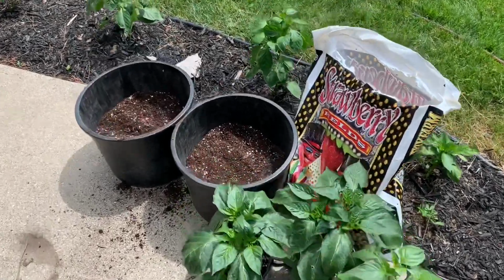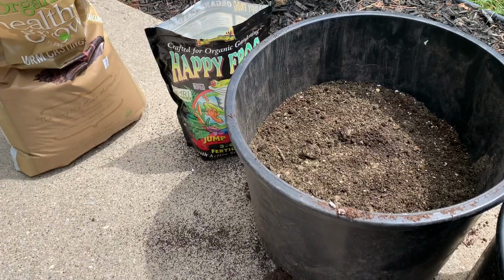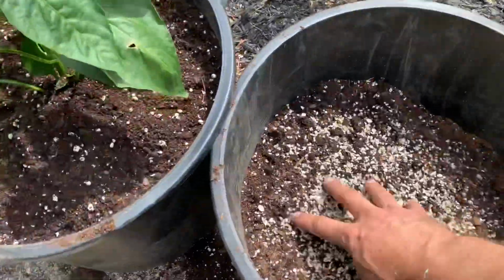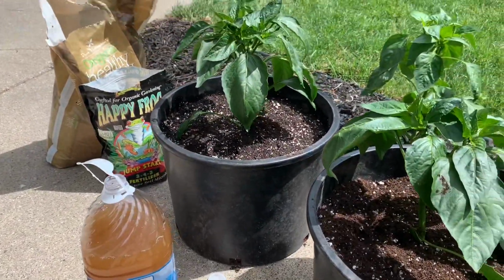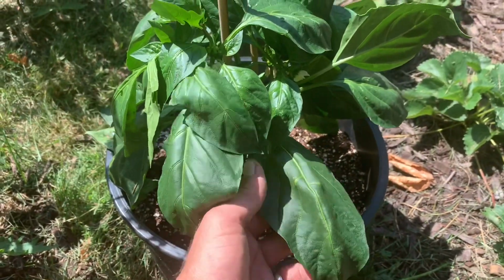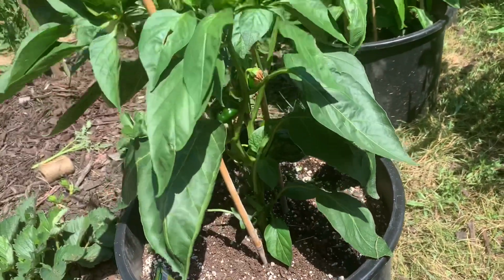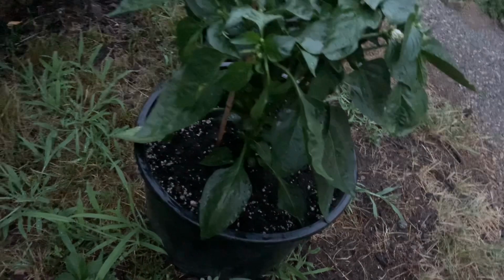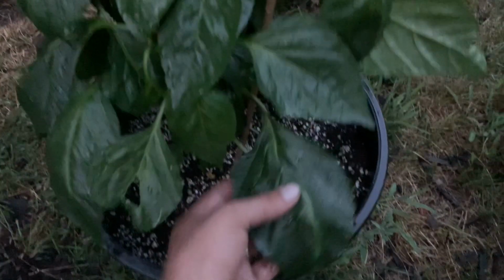Bell Pepper Container Gardening - Organic vs Non-Organic and Heat Stress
This is Part 1 of my Organic Vs Non-Organic Container Bell Pepper Grow. And something interesting is occurring with one of the plants due to extreme heat stress.  Check it out.

For the organic grow: the peppers will be growth in Fox Farms Strawberry Fields potting soil, worm castings and microryzae.  Weekly feeding of compost tea and top dressings.

For the non-organic grow, the peppers will be grown in Miracle Gro potting soil, 10-10-10.  Weekly feeding of Jack’s bloom booster 10-30-20 diluted to 1 tbsp per gallon.

The measure of success given the extreme heat this year will be to see if production can be matched between organic and non-organic.

Please stop back for part 2 later into the summer!